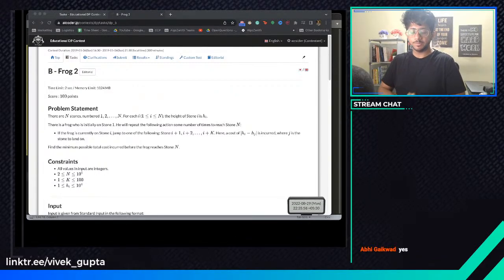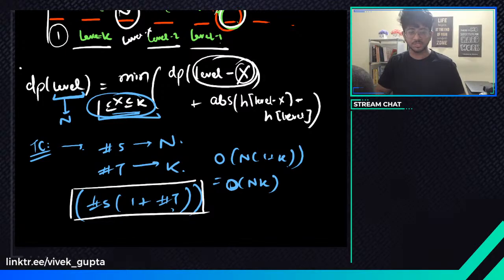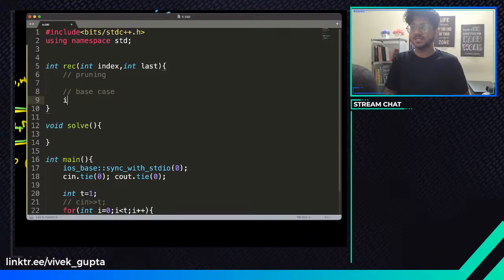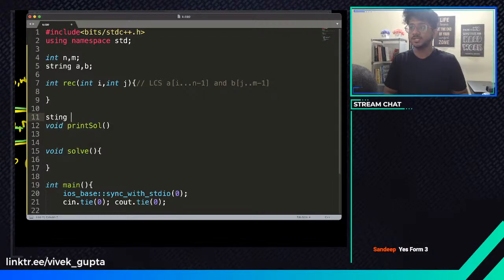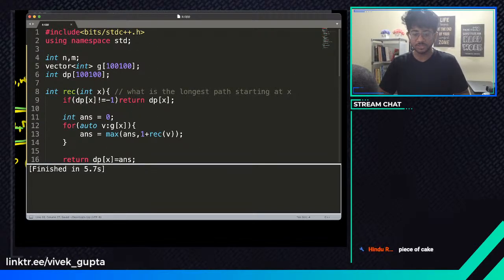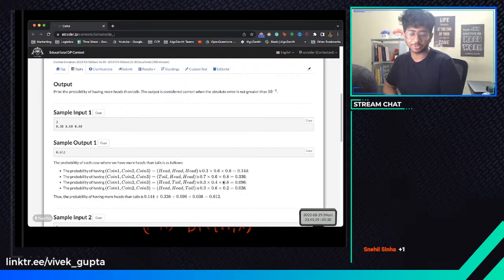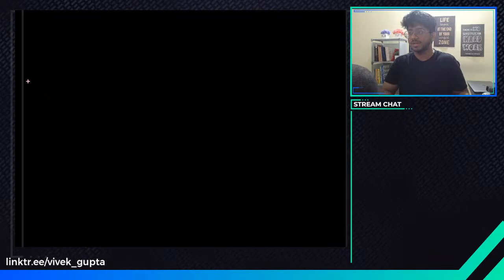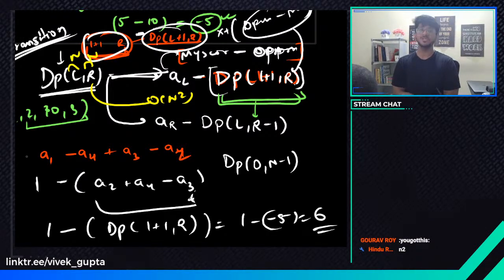Atcoder Educational DP Contest | Basic Forms | Dynamic Programming Workshop | Vivek Gupta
In this DP workshop, we are going to learn many DP formulations that are going to make solving DP problems easy for you. Register today if you haven’t.